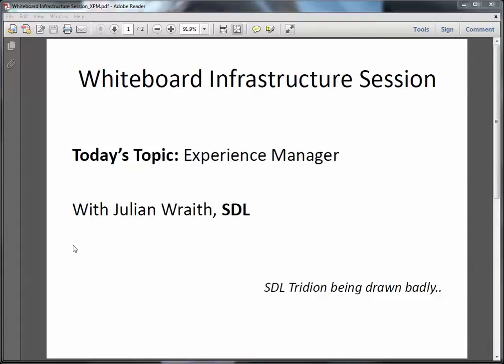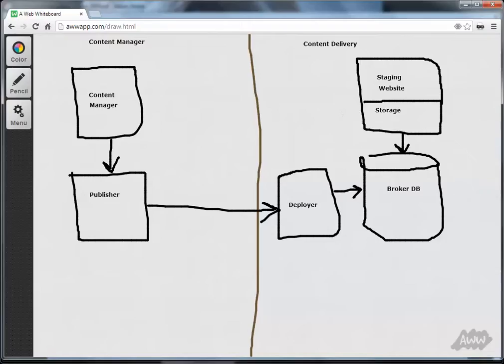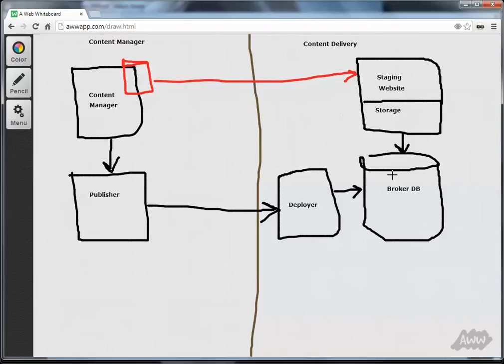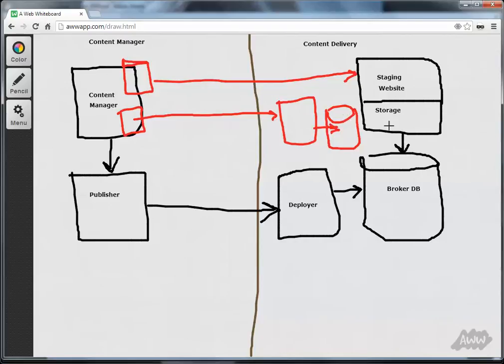SDL Tridion Experience Manager Architecture